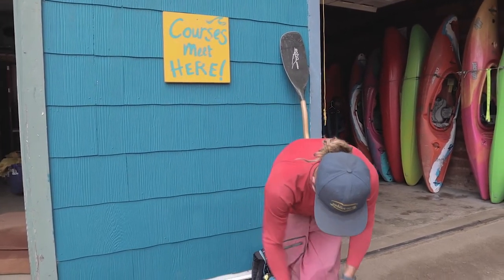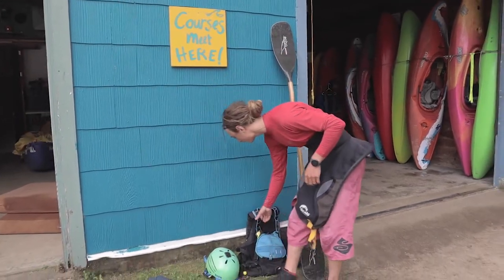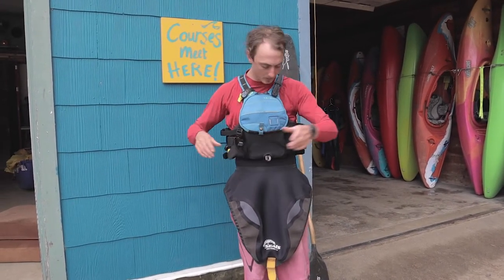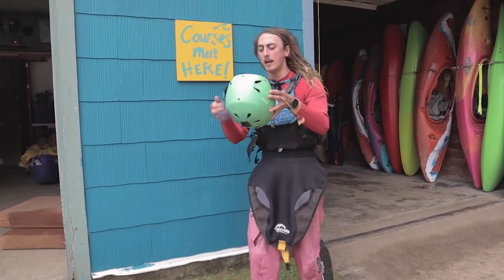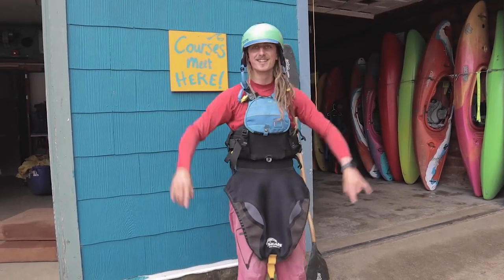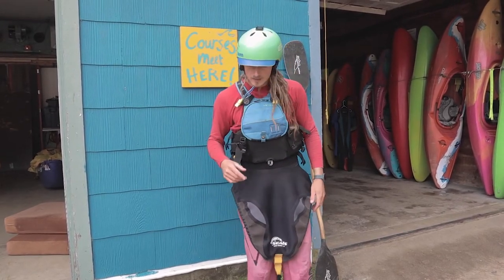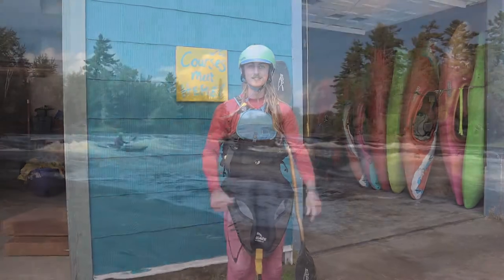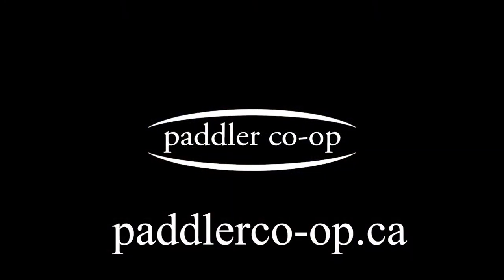Paddling Gear for Whitewater Kayaking Intro PART 2 FT. Paddler Co-op!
Ryan from Paddler Co-op shows you all the necessary gear for paddling whitewater and demonstrates how to put it all on.

With adequate training, you will know the safety precautions to take and have a chance to practice in a safe environment under the supervision of trained professionals. When practiced safely, whitewater paddling can be a ton of fun and bring you a lifetime of incredible experiences.